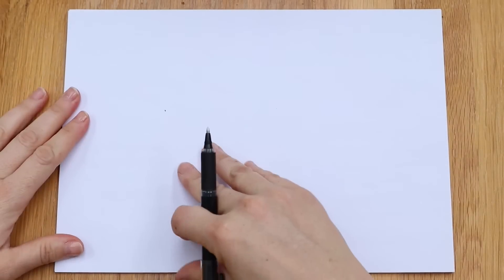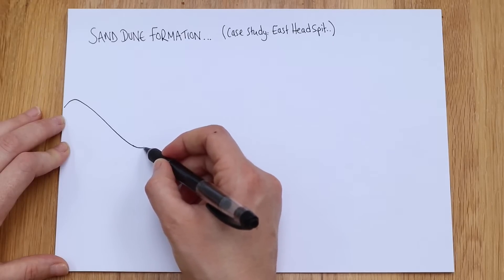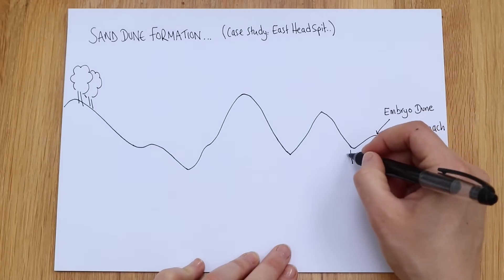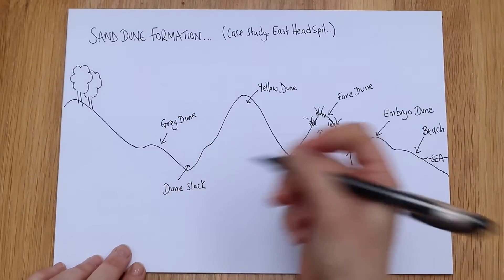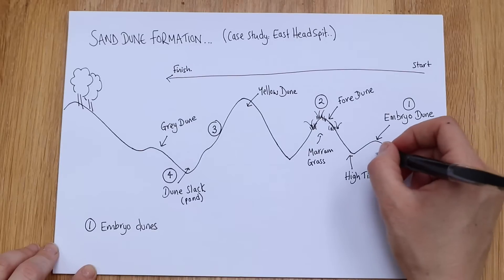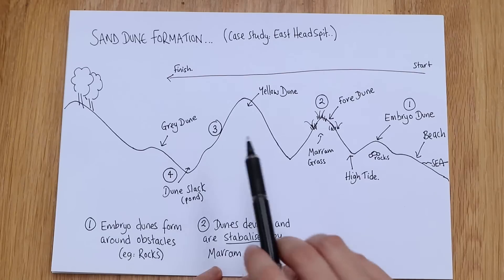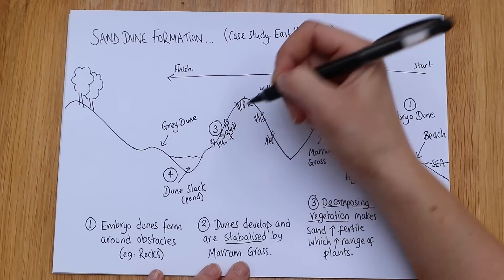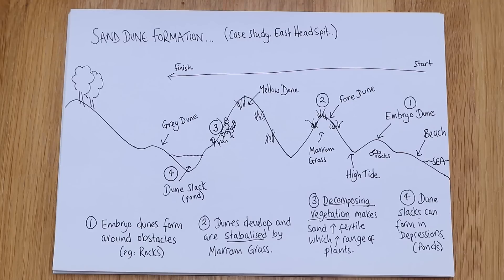Sand Dune Formation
Ever wondered how a sand dune is formed - watch this video to find out! This is part of the Physical Geography of Paper 1 (AQA Exam board specification) and will help with potential 4-6 mark questions. Hope it helps!